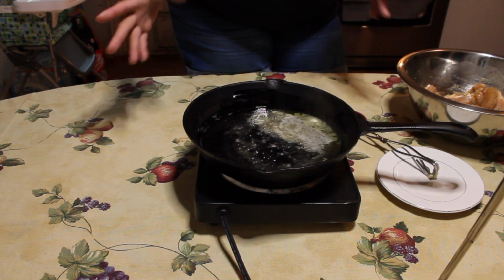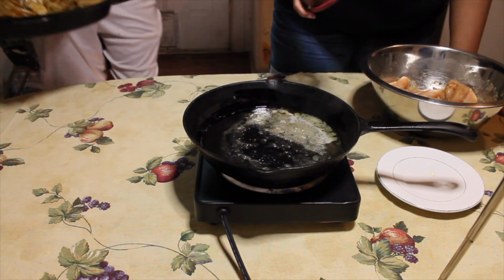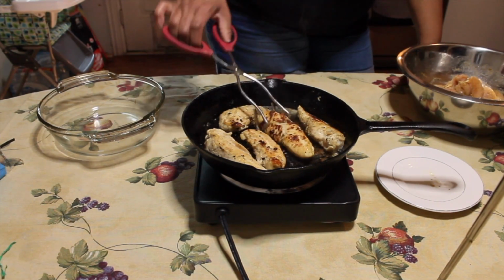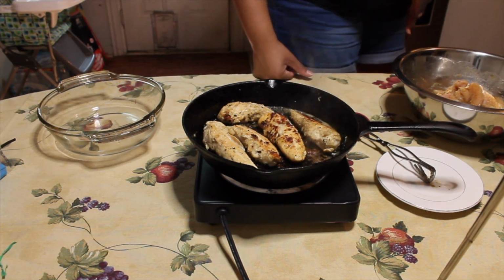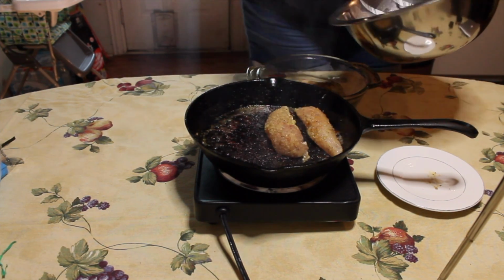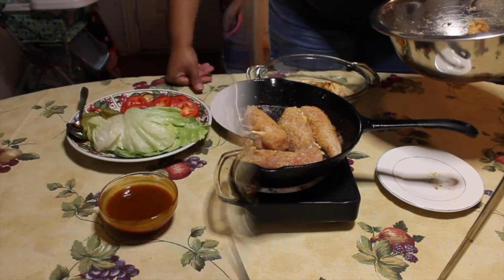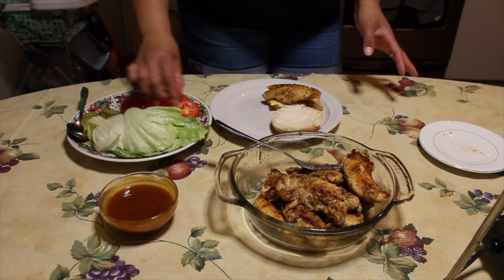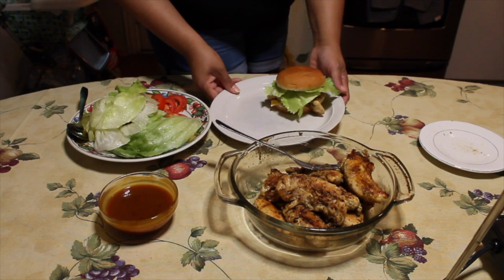How To Make Fried Chicken Tender Sandwiches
Quick easy chicken strip sandwiches.